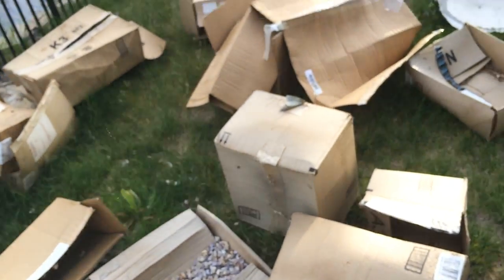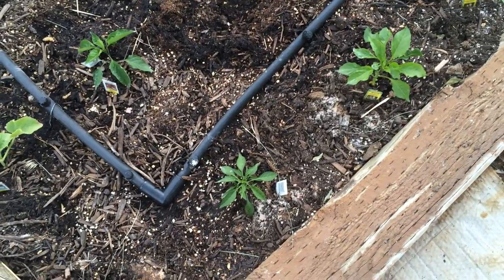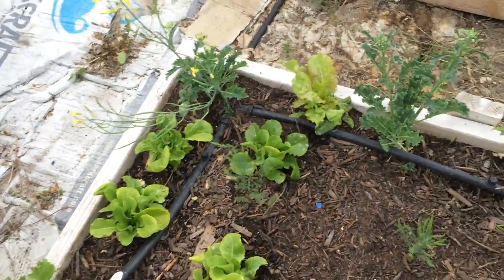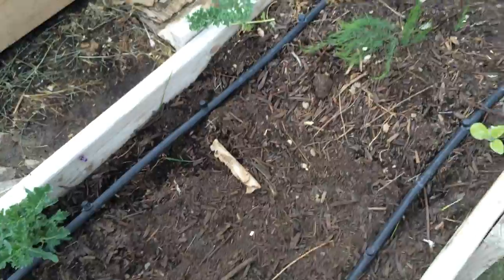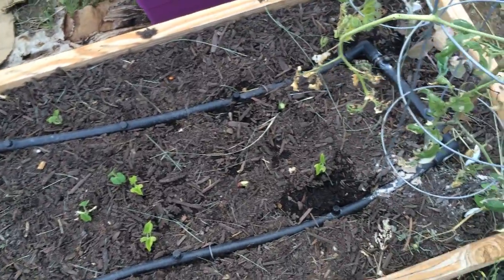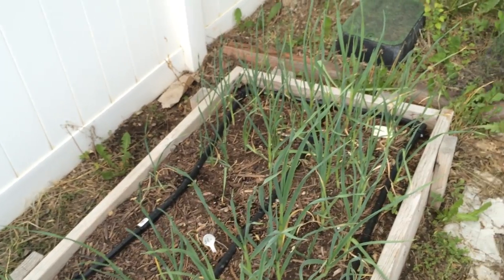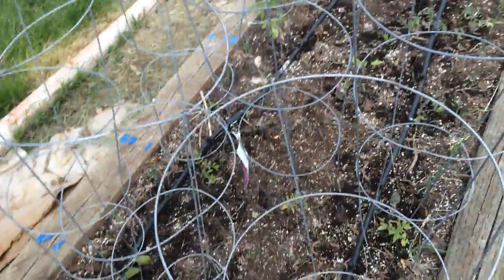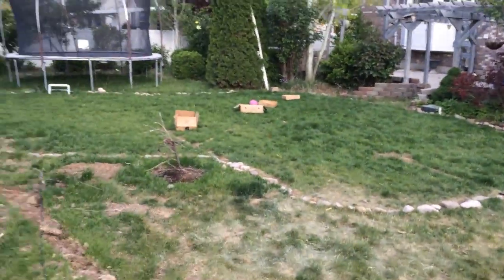Touring the GeekGarden!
The tomatoes are planted! I'm harvesting lettuce and spinach! In this episode I'll show you my 2014 Summer Garden! I'll take you around and show you all the different things I'm planting this year, and how much I can fit in such a tight space.

Have a question? Leave it in the comments!